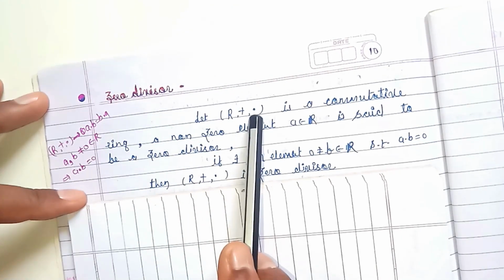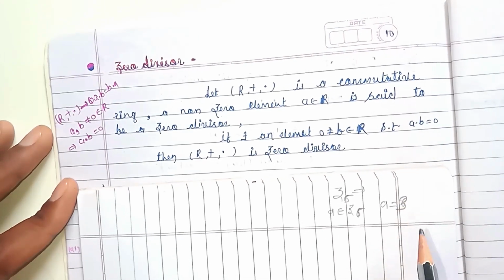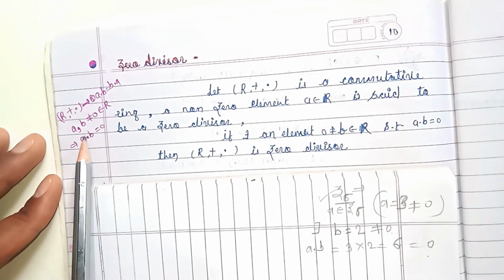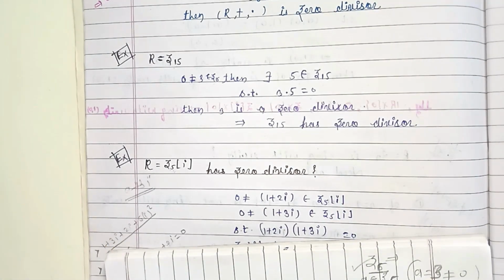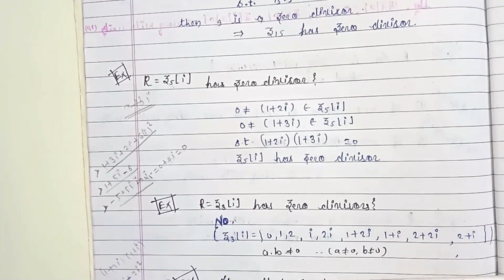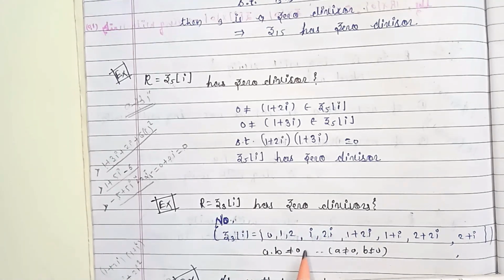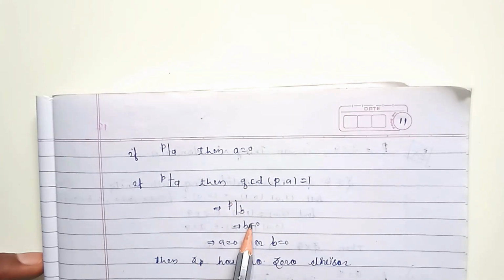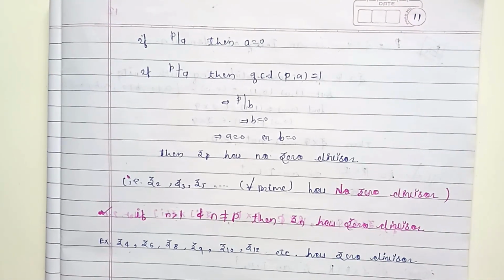RING THEORY CSIR NET SET Gate mathematics zero divisior